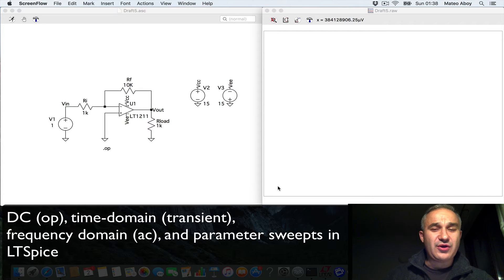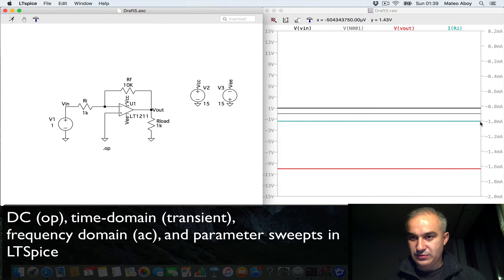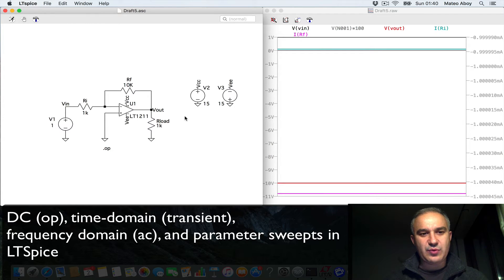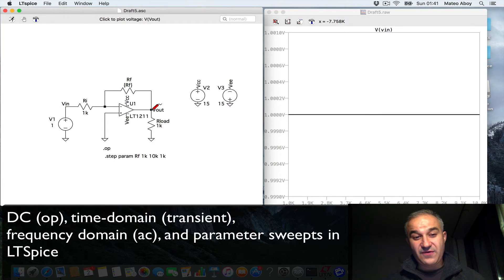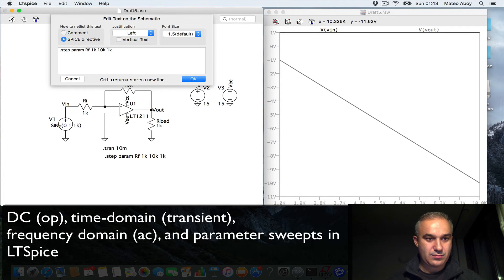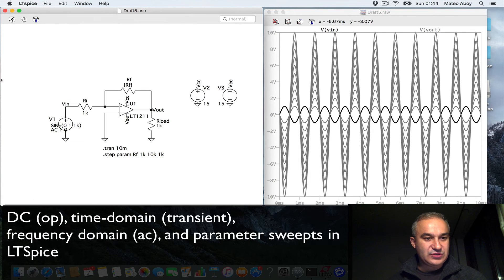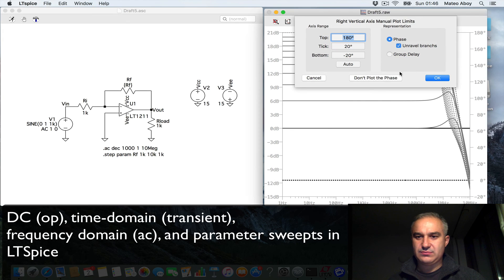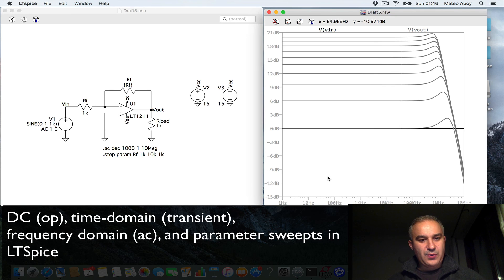LTSpice: Parameter Sweeps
LTSpice: Parameter Sweeps. This video shows how to conduct parameter sweeps in operating point (dc analysis), transient (time-domain analysis), and ac (frequency domain analysis). It illustrates also the concept of finite bandwidth.